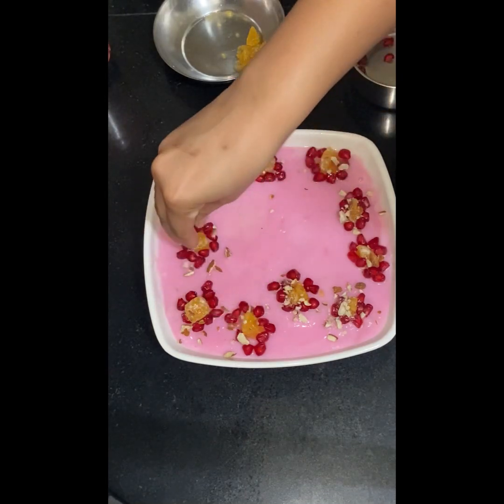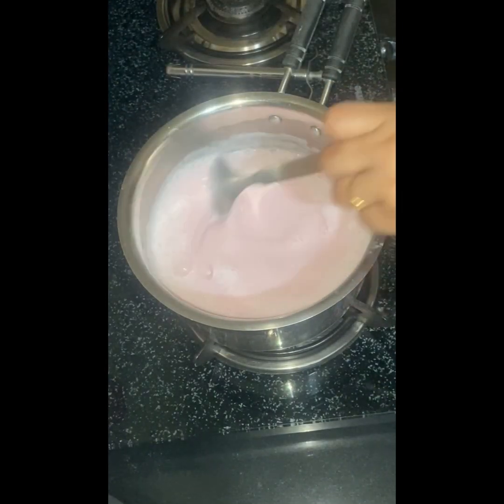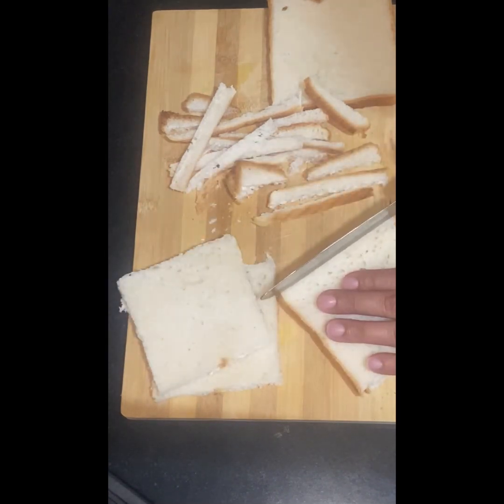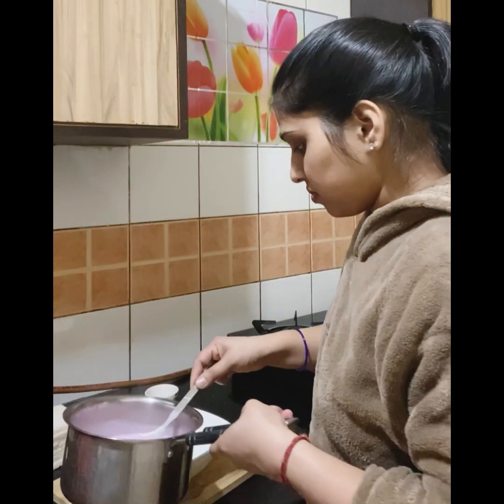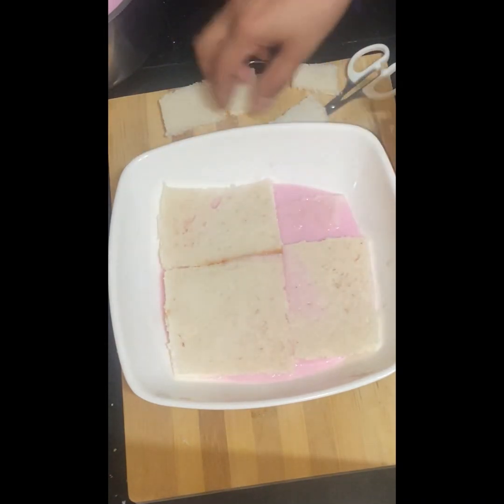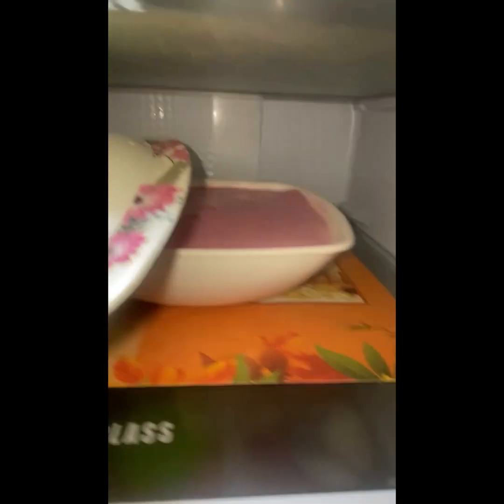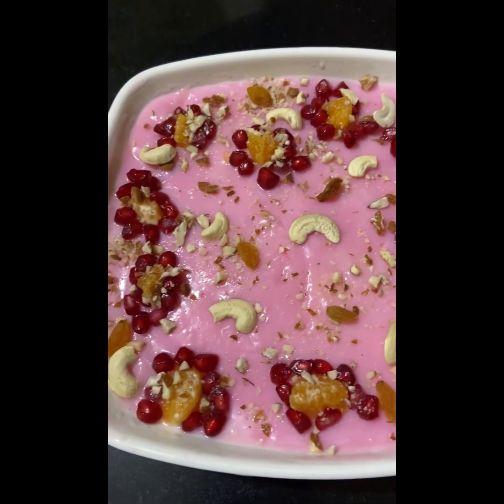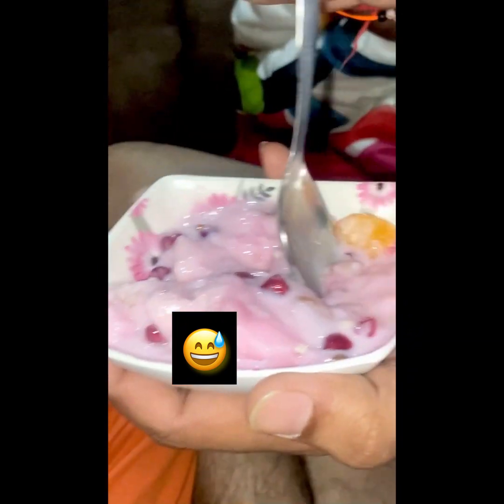Special day-8dec.💍| Midnight Surprise for husband by making special pudding recipe🥰